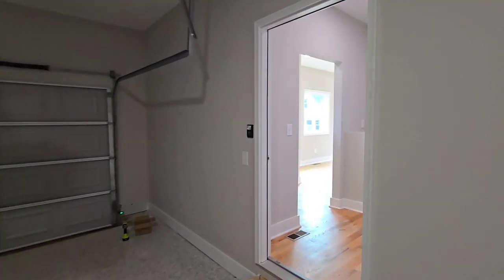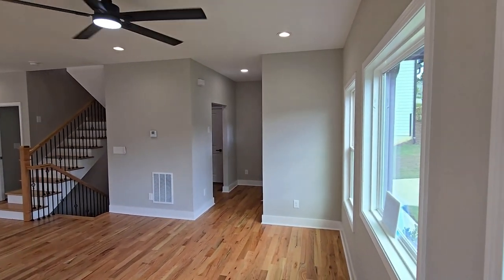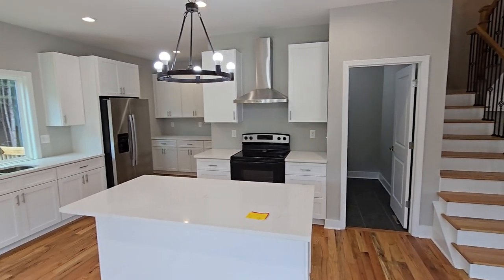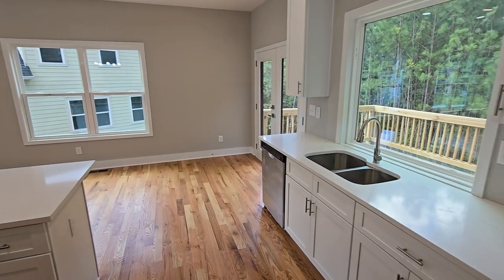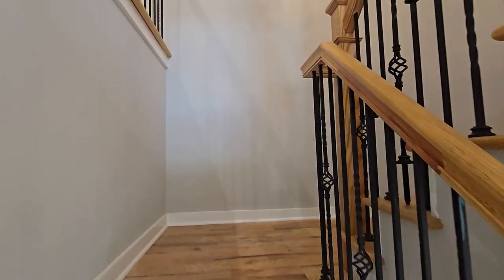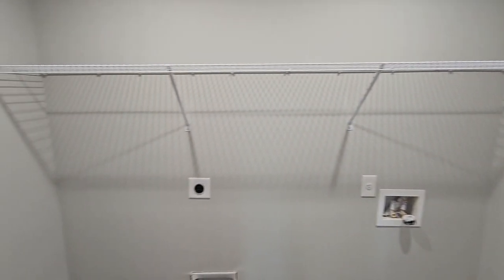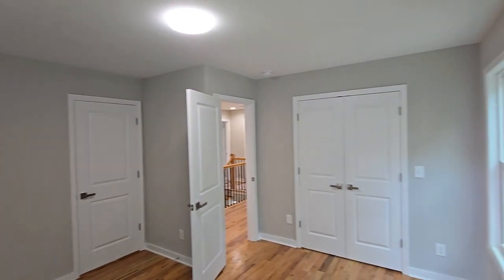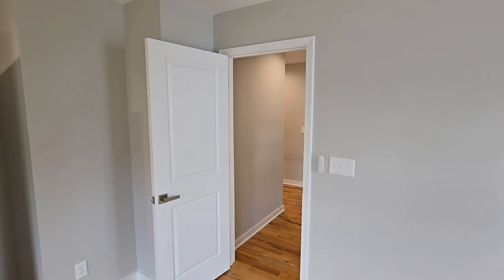Pros and Cons of Living in Douglasville GA + New Home Tour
Thinking about moving to Douglasville, GA? In this video, we’re giving you an in-depth look at both the pros and cons of living in Douglasville, one of the top suburbs in the Atlanta metro area. We’ll also take you on a full tour of a gorgeous new home in the Chaparral Ridge community—a stunning 4-bedroom, 2.5-bathroom property with tons of potential. Whether you're searching for the perfect place to call home or just want to know more about Douglasville, this video has everything you need to know!

Here’s what we cover:

The pros and cons of living in Douglasville, GA, including commute times, schools, and local amenities
A detailed walkthrough of a beautiful new home, featuring an unfinished basement ready for customization
What makes Douglasville one of the best Atlanta suburbs to consider in 2024
If you're considering relocating to the Atlanta area or just want to explore your options, I can help! As a top real estate agent in the Atlanta metro area, I have the expertise and local knowledge to guide you through every step of the home buying process. From finding the right home to negotiating the best deal, I’ll make sure your investment works for you.

Are you wondering what its like to live in Coweta County Georgia? Well, this is the channel you need! I absolutely love this area and my #1 goal is to showcase every inch of Coweta County and all the surrounding areas though my videos so you have a complete understanding of the best area that fits YOUR lifestyle!

I work with clients from all over the WORLD that are relocating here and I ABSOLUTELY LOVE IT!